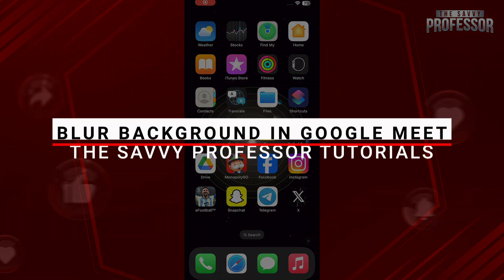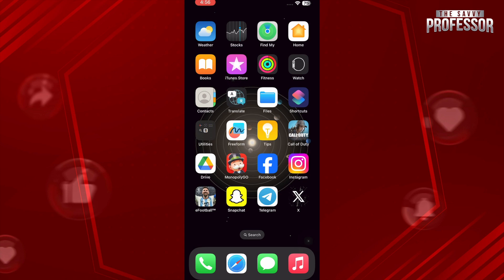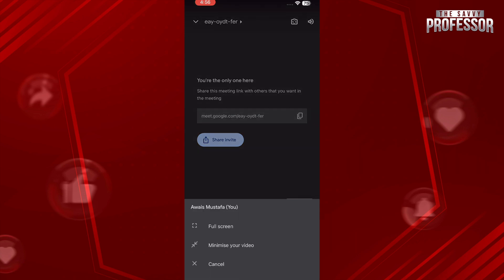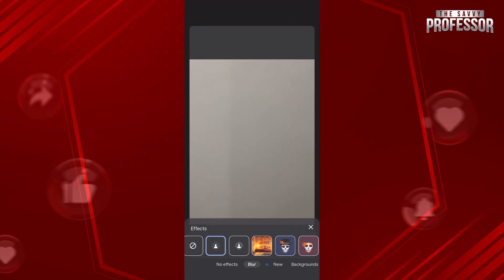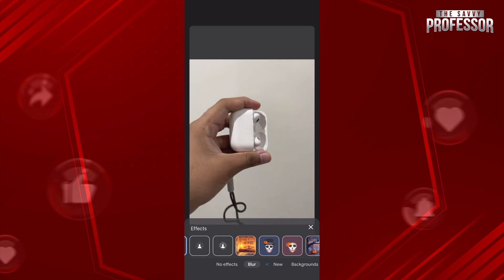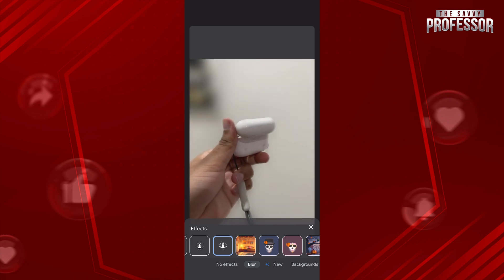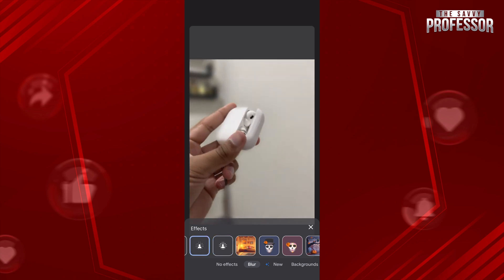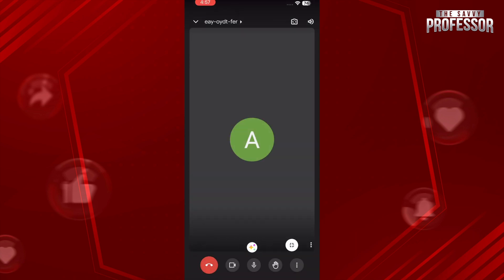How to Blur Background in Google Meet (Change Background & Apply Visual Effects in Google Meet)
How to Blur Background in Google Meet (Change Background & Apply Visual Effects in Google Meet). In this tutorial, you will learn how to blur background in google meet.